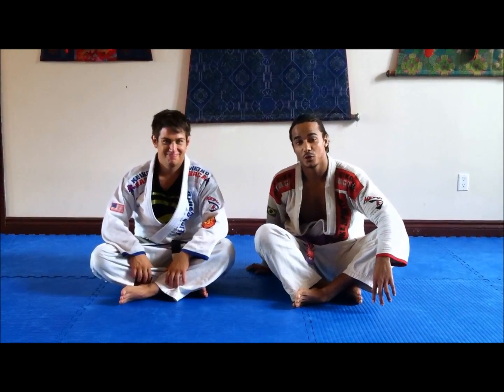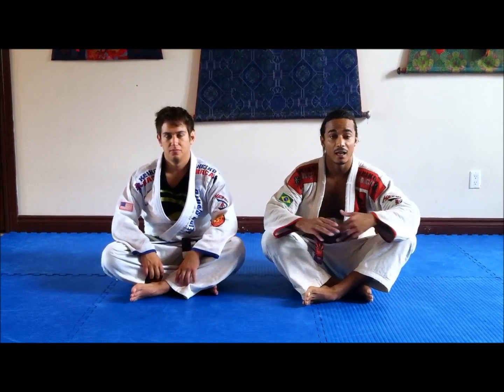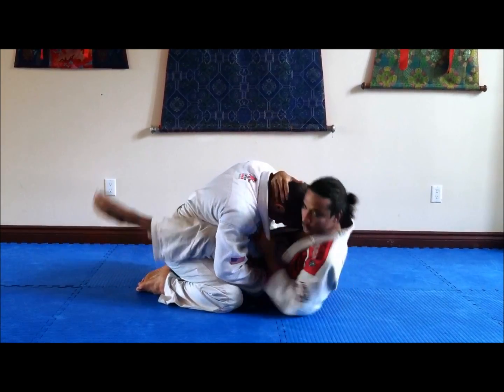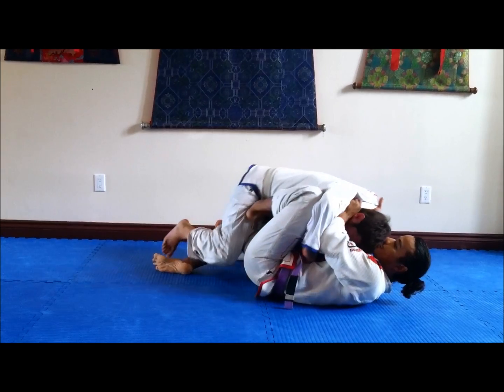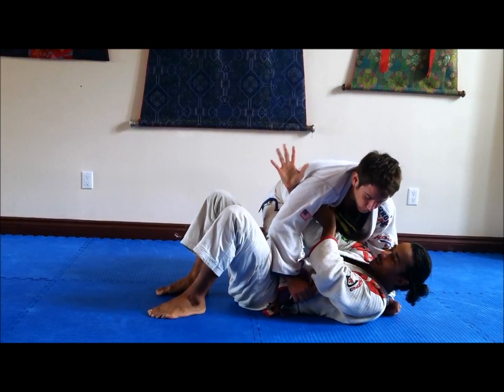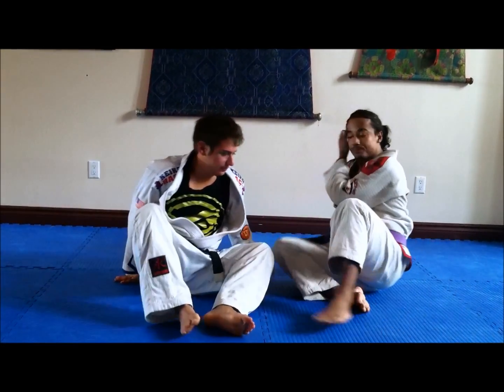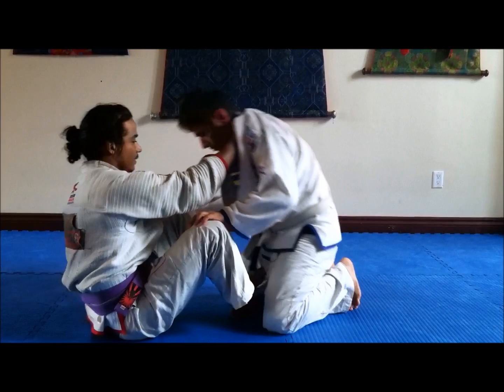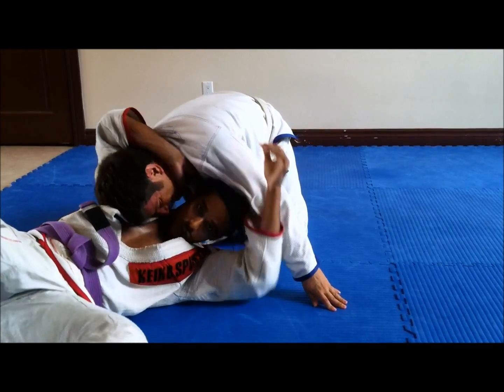We love BJJ's Weekly Techniques Episode 06 - Chokes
Reverse baseball bat choke to loop choke.